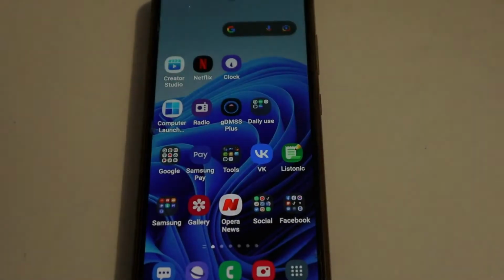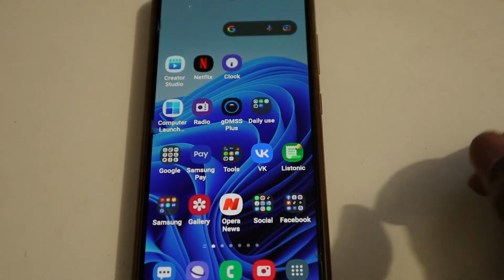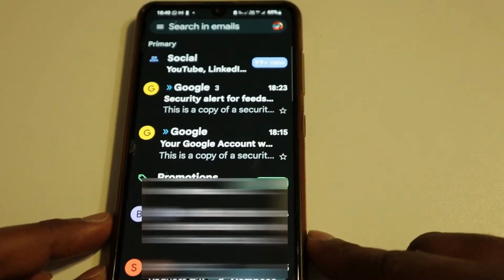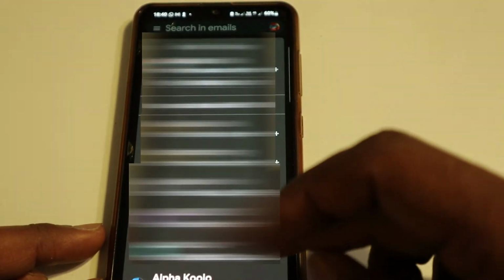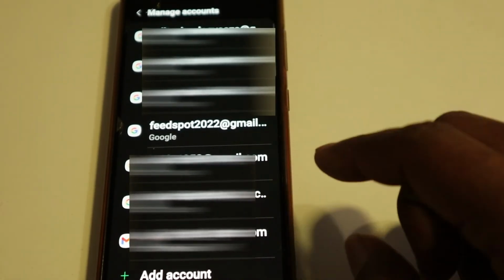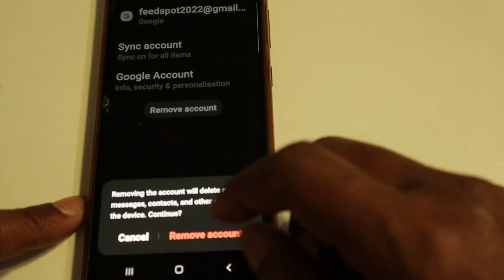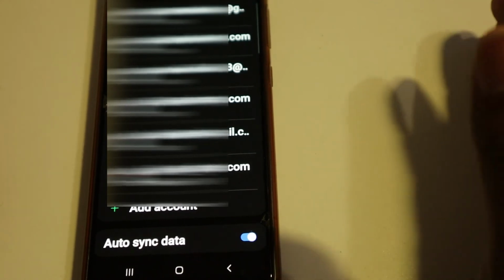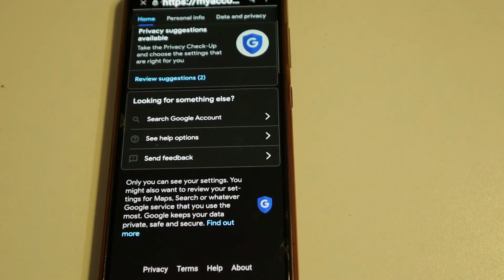How to remove google account from android phone in 2023 (new method)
How to remove google account from android phone in 2023 (new method). In this video, we will teach you a new way to remove your google account from your android phone without a factory reset. So when you are not using your device, it is recommended that you should remove your google account from it.

 In this tutorial, we will explain step by step. And this is new method for all android users who want to delete google account from android without factory reset. If you don’t like this video, then let me know in comments.